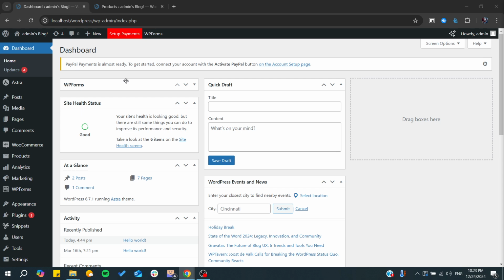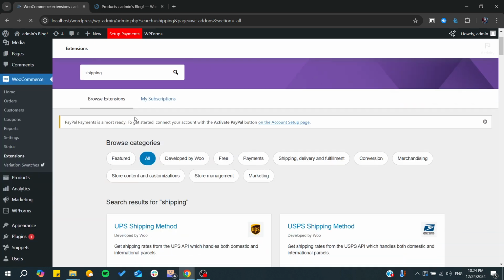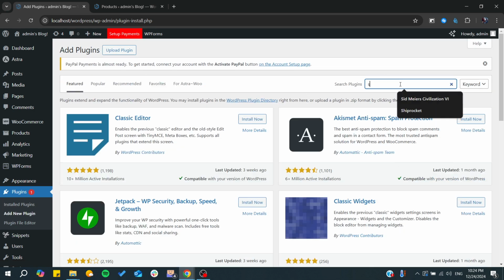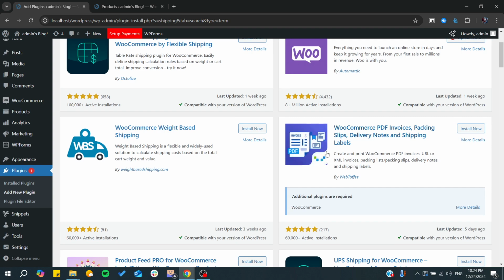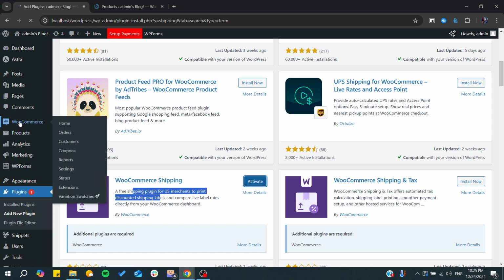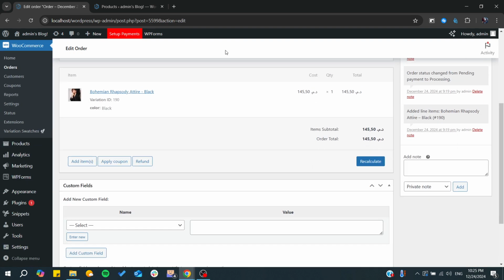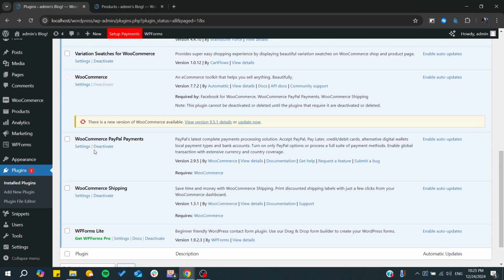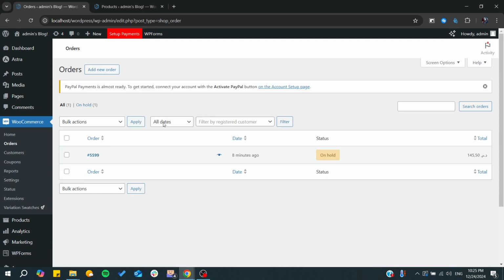How To Print Shipping Labels On WooCommerce Tutorial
Today we tal;k about print shipping labels on woocommerce,woocommerce shipping,woocommerce shipping plugin,woocommerce tutorial